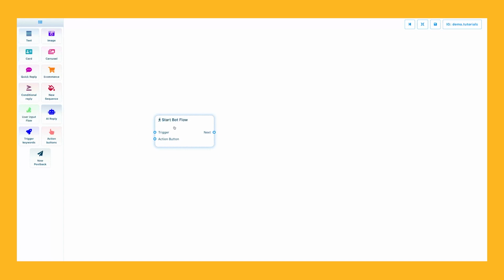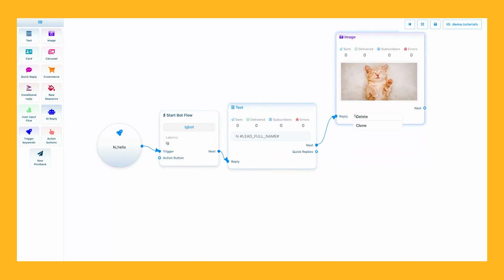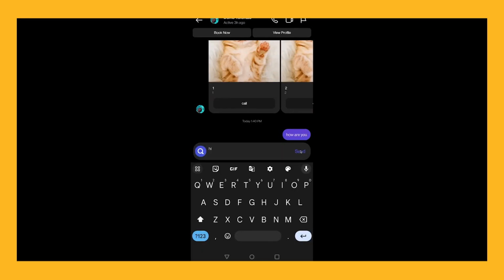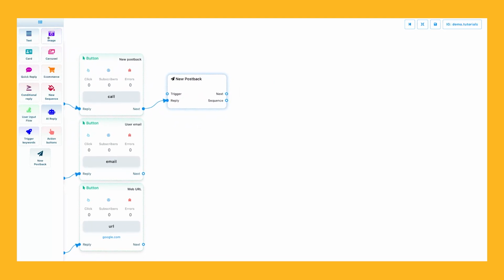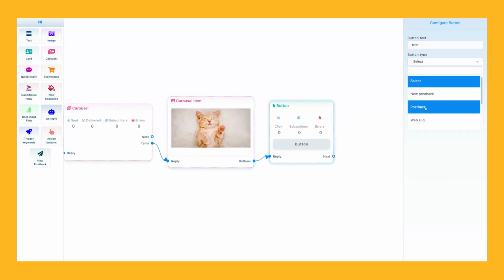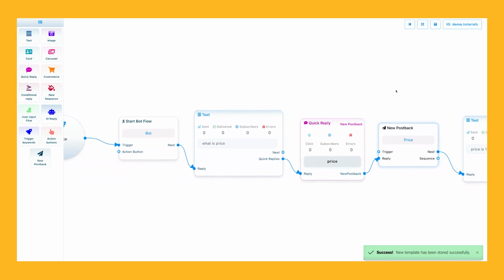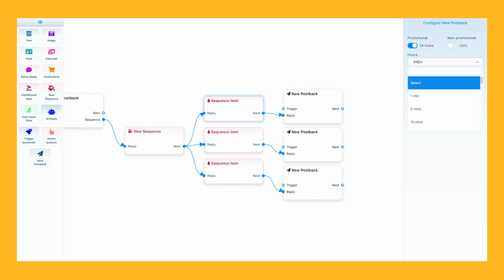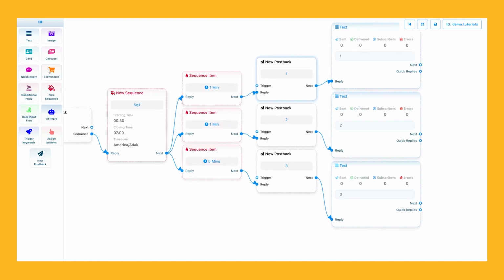How to program a Multi-Step Chatbot on Instagram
In this video you will learn how to program a Multi-Step Chatbot on Instagram.